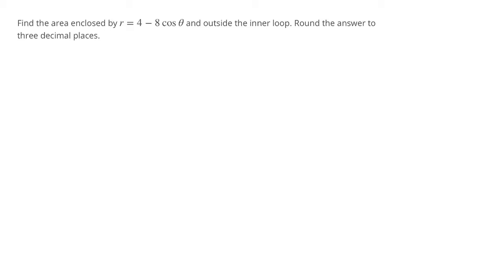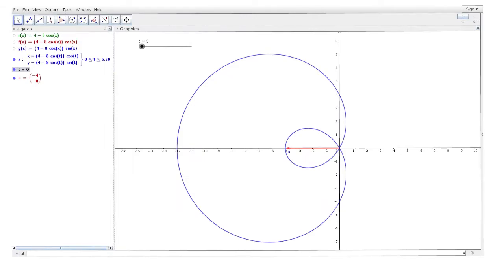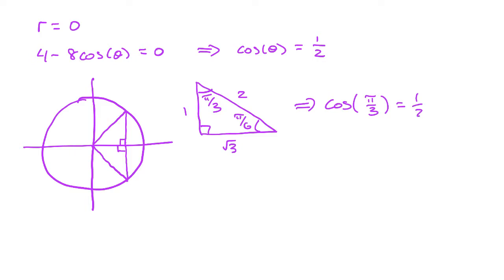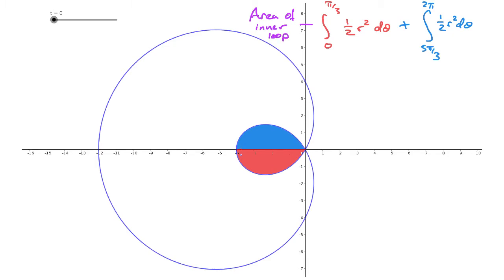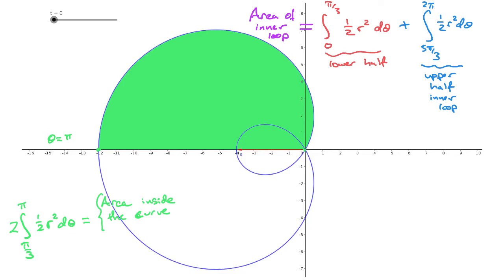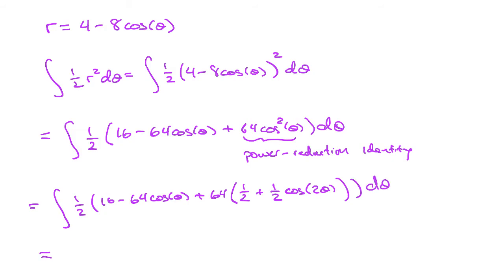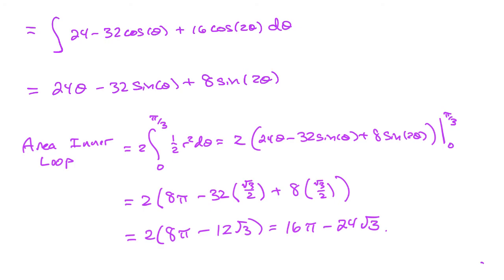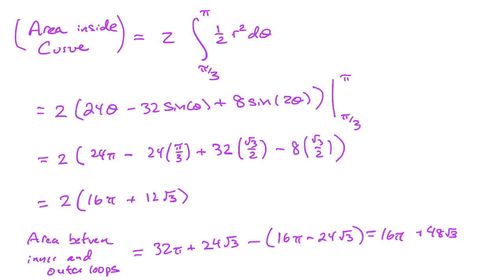Polar Coordinates - Example 1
In this video we work on example showing how to find the area between the loops of a curve given in polar coordinates.